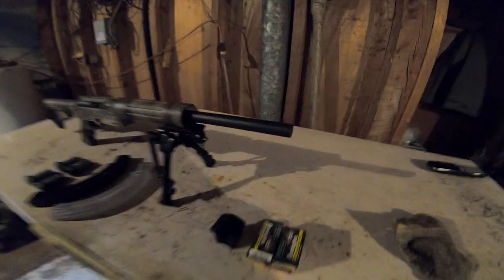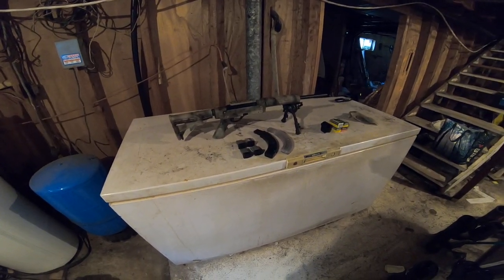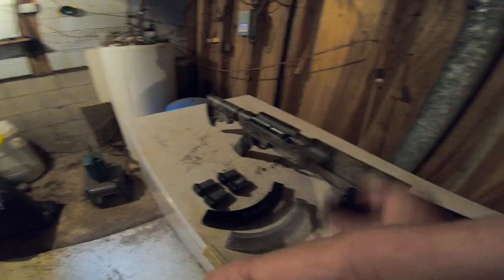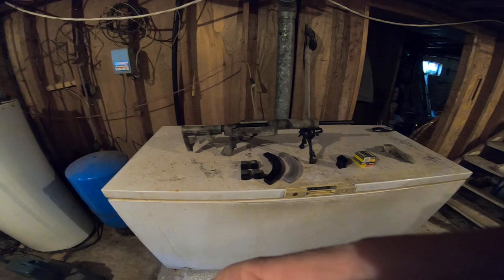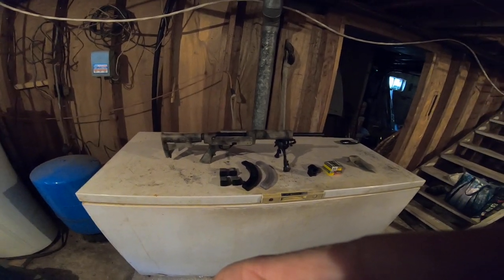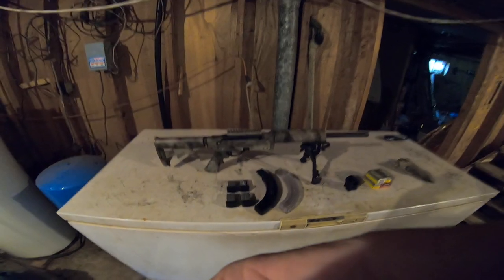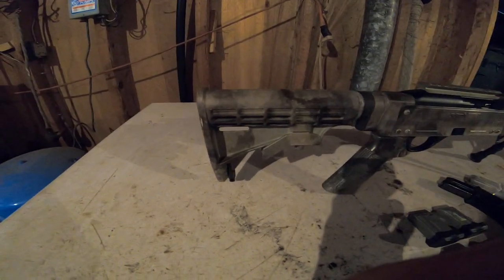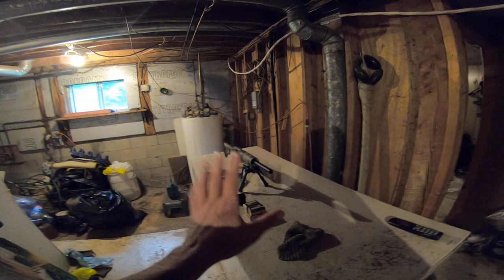i've owned this rifle three times already